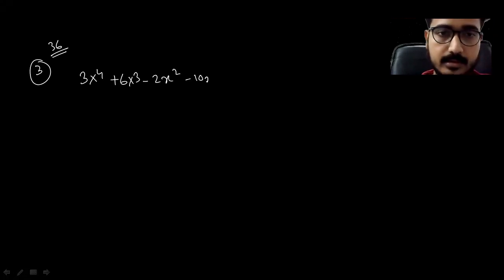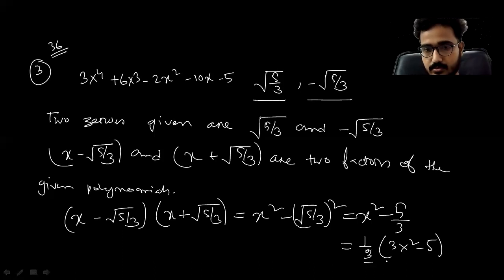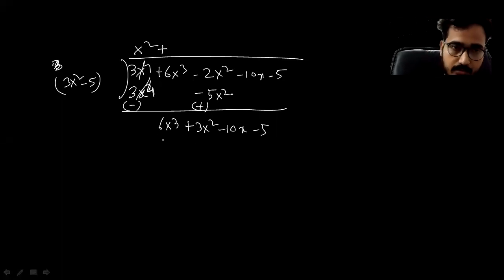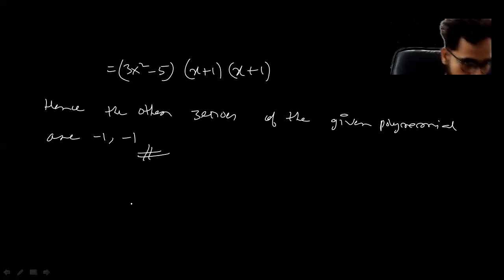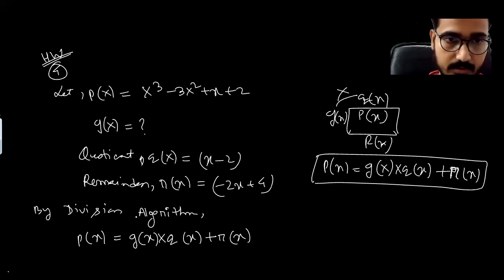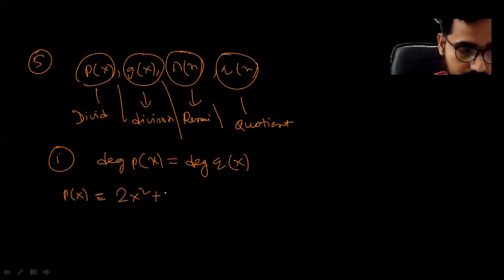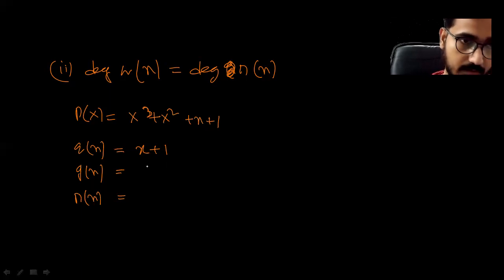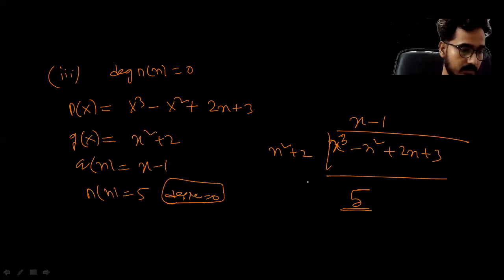POLYNOMIALS CLASS 10 (PART- 7)